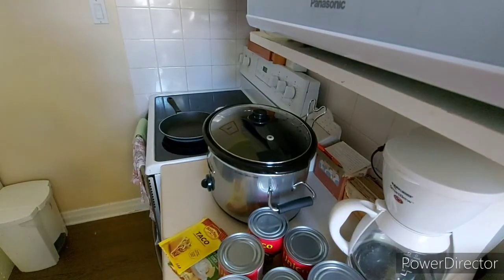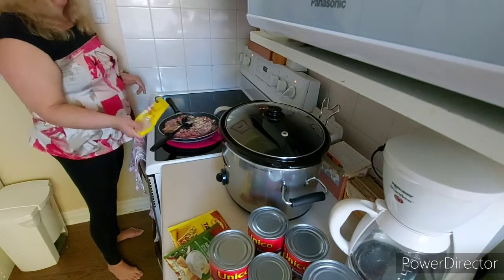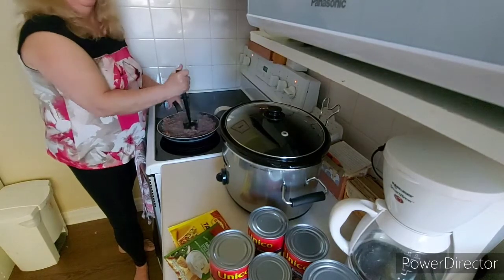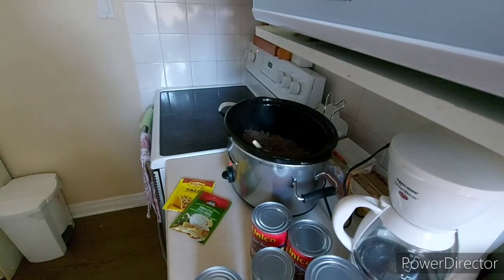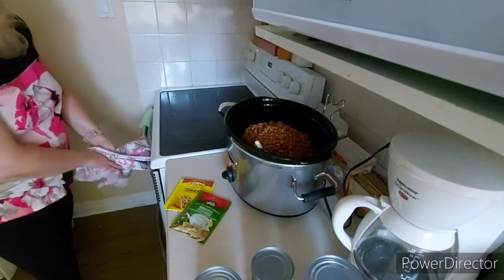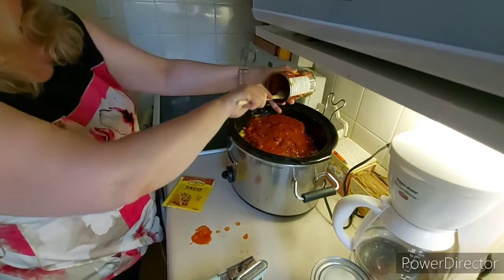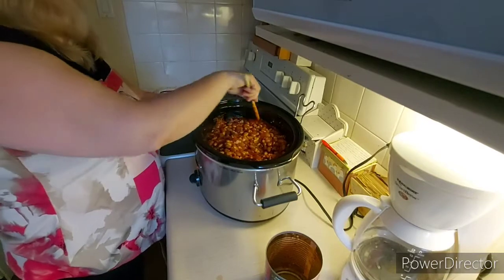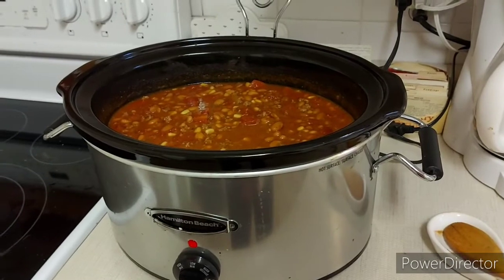Cook With Me: Crockpot Taco Soup